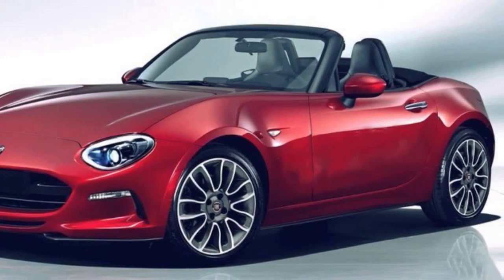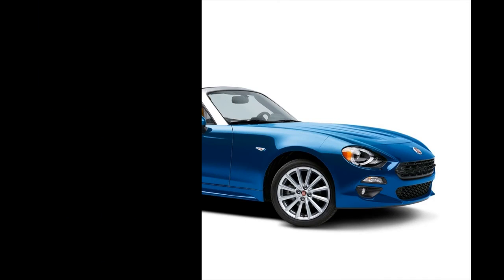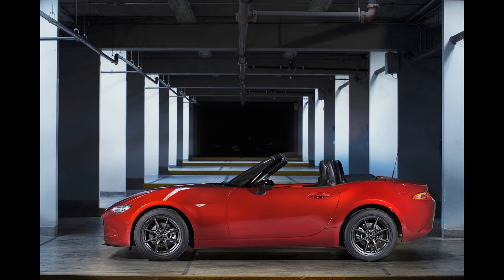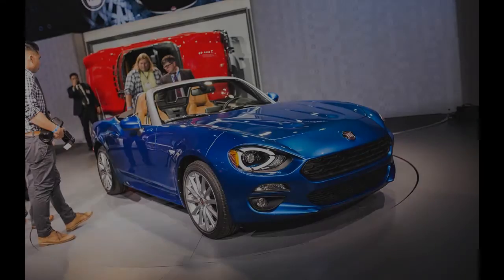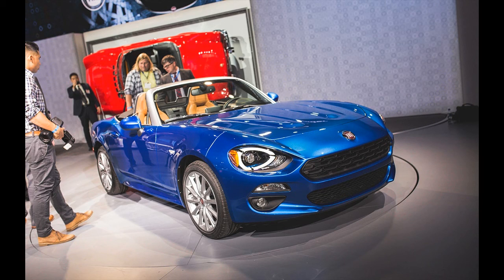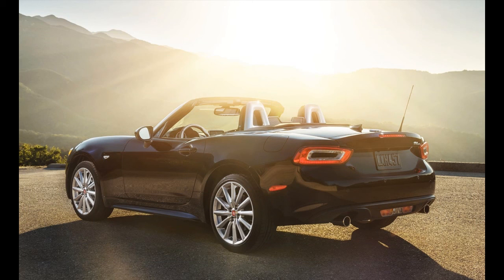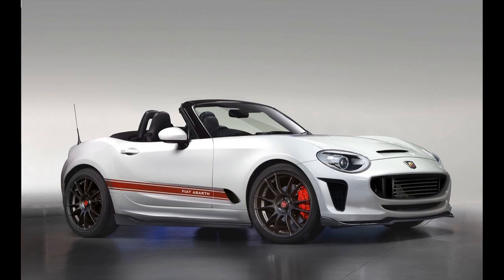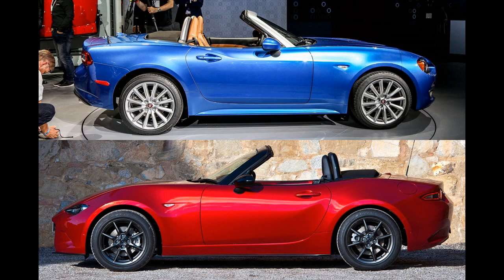2017 Fiat 124 Spider ✭✭ WATCH THIS ✭✭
2017 Fiat 124 Spider ✭✭ WATCH THIS ✭✭
2017 Fiat 124 Spider ✭✭ WATCH THIS ✭✭

Big news about:
2017 fiat 124 spider price,2017 fiat 124 spider abarth,2017 fiat abarth,2016 fiat 124 spyder,fiat 124 spider 2015,fiat 124 spider for sale,fiat 124 spider parts,fiat 124 spider restoration